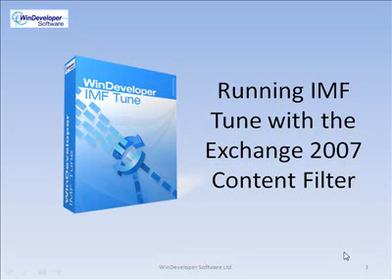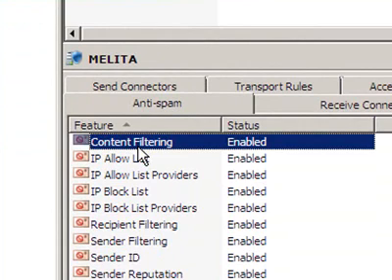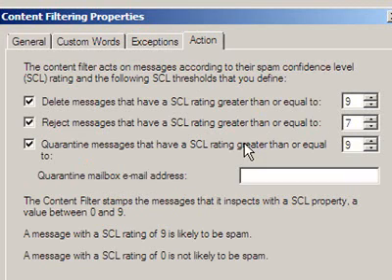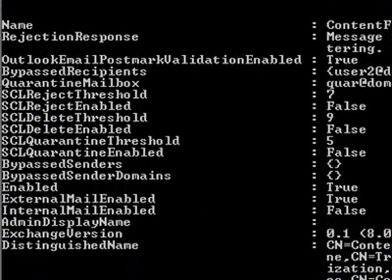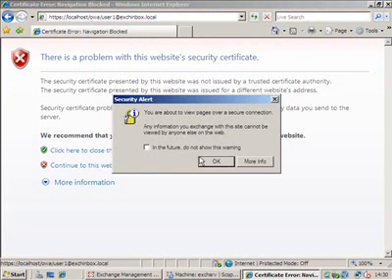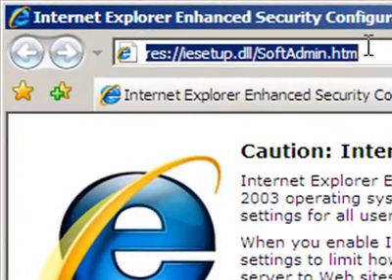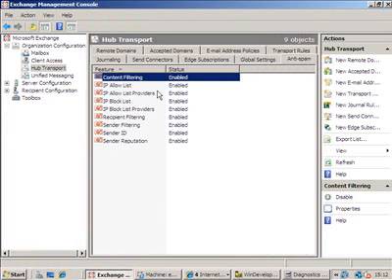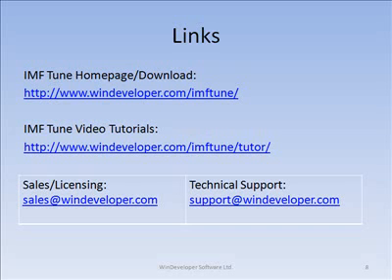Exchange 2007 Content Filter and IMF Tune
IMF Tune for Exchange 2007 works in tandem with the Content Filter Agent to deliver a comprehensive anti-spam solution. This tutorial walks through the Exchange 2007 Content Filter configuration, readying the system to deploy IMF Tune.